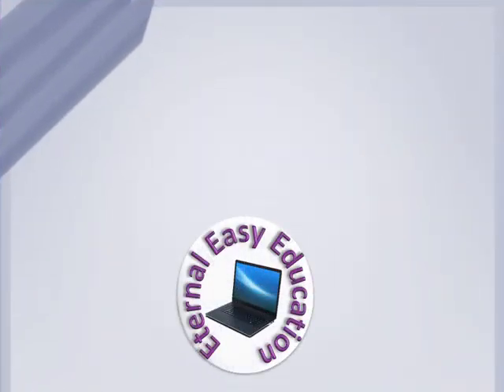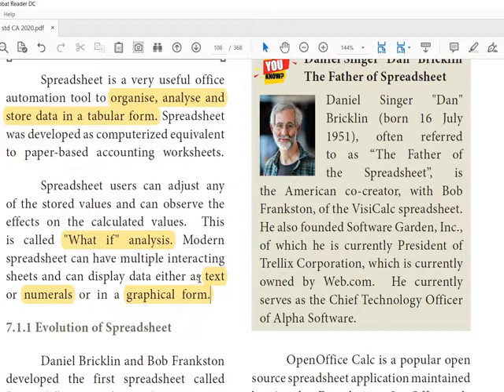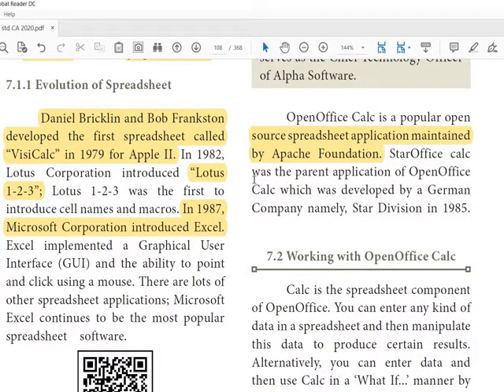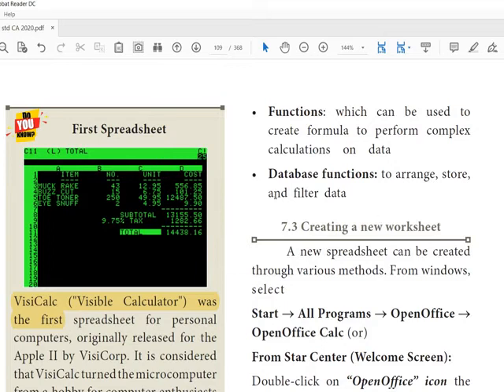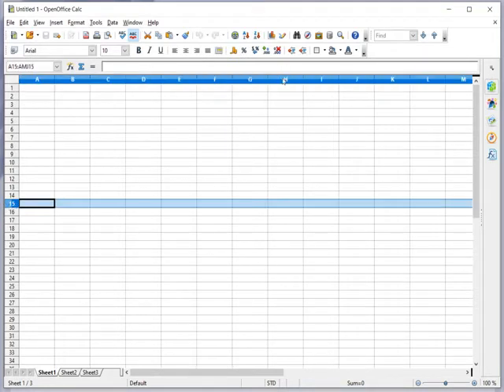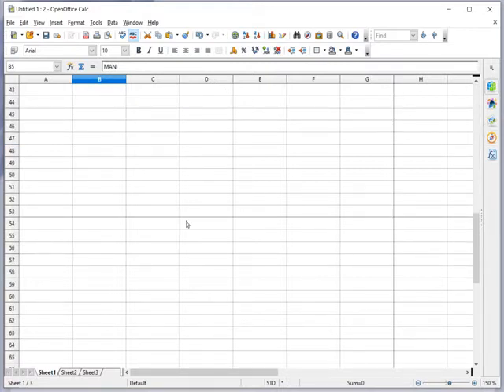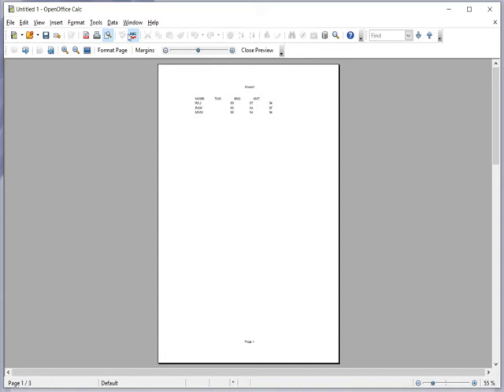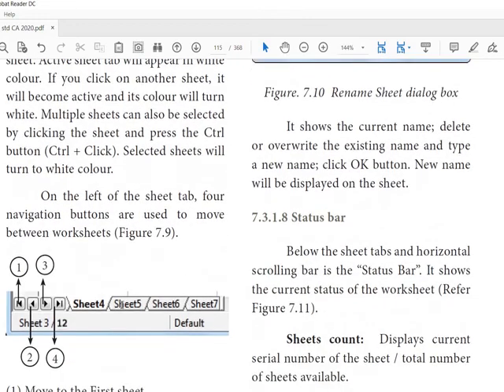TN +1 CA (chapter -7 OpenOffice Calc) Part 1 Introduction, Parts of worksheet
Previous video
TN +1 Computer Application(chapter -6 Word Processor) Part 7 Tables, Print a document, Find&replace